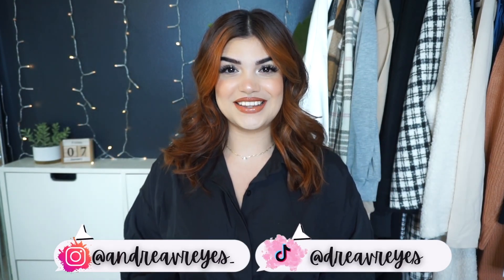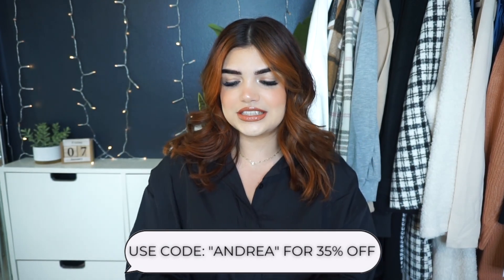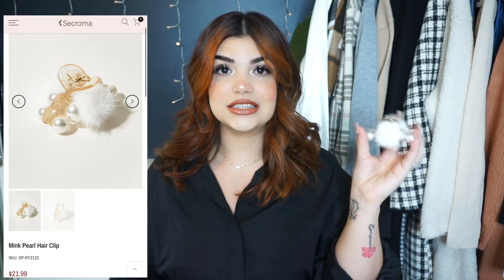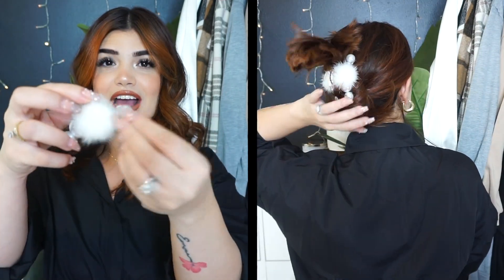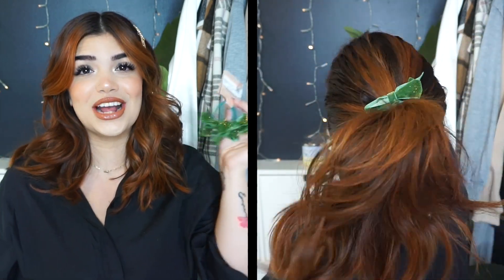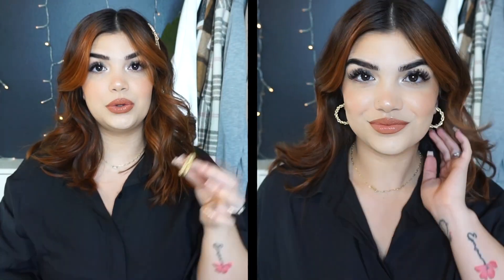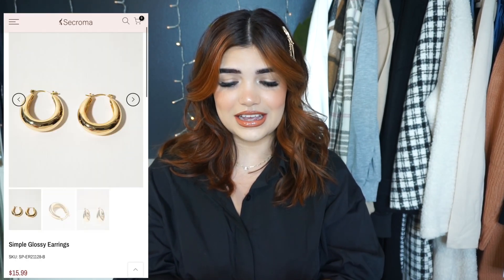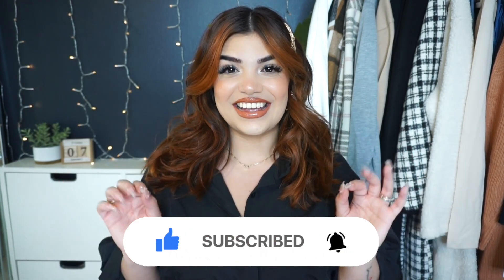ACCESSORIES HAUL (AFFORDABLE & TRENDY HAIR CLIPS & EARRINGS)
Earrings - Linked Up Top
Necklace (Similar)

Height 5'3

LOVING TAN "ANDREAVREYES" Free Application Mitt (With Mousse Purchase)
AMAZON STOREFRONT